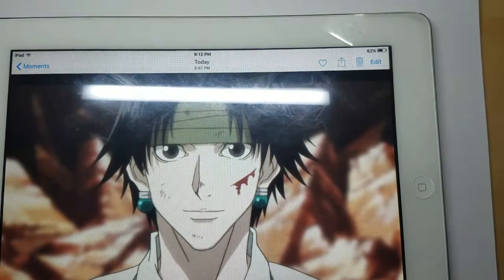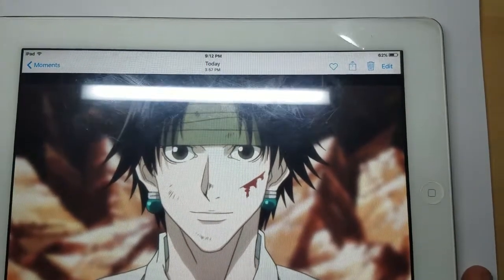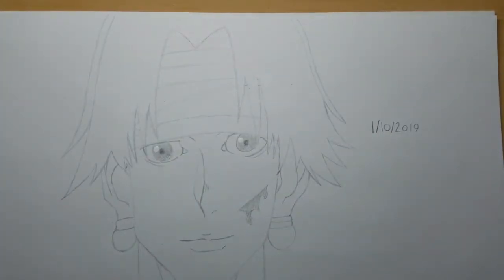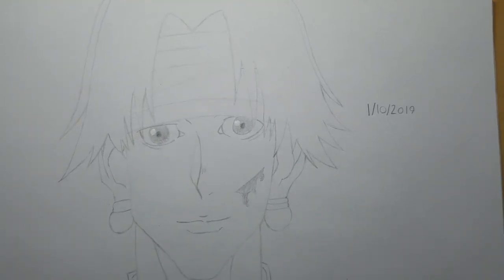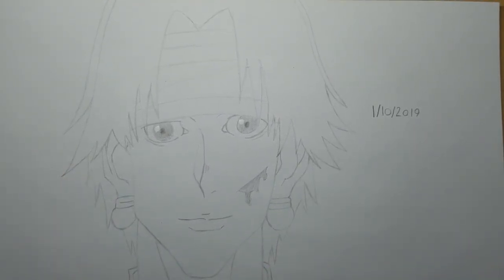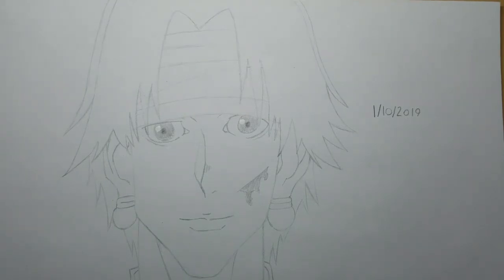Hunter x Hunter ep 53 drawing